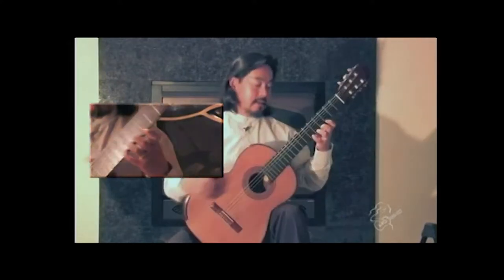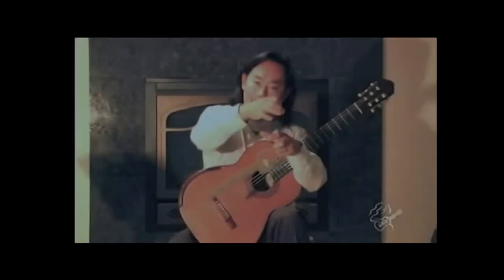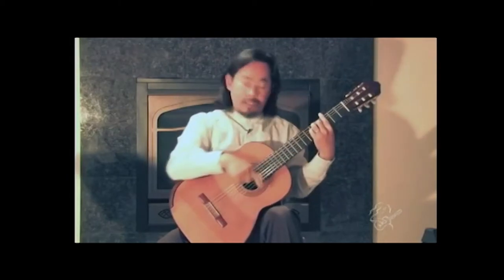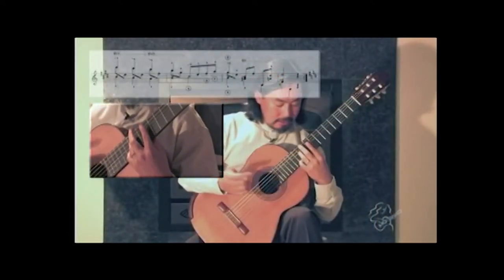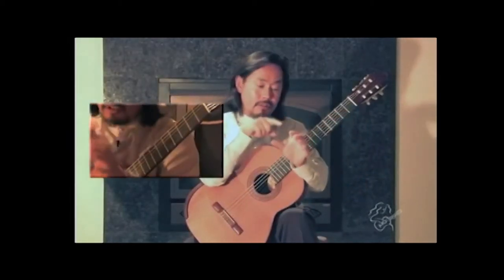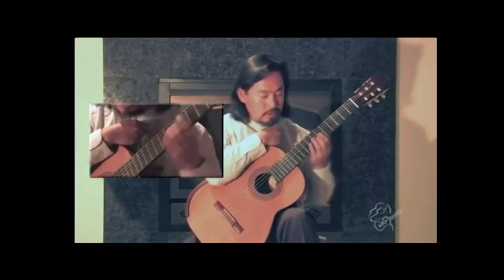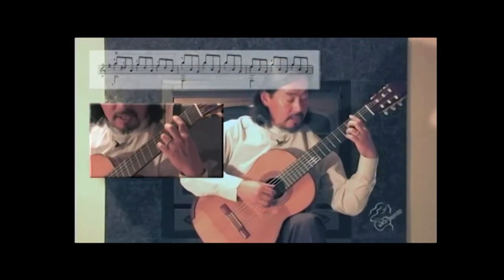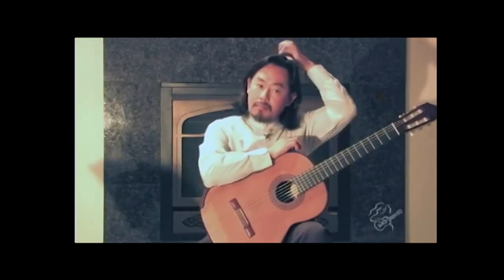Masakazu Ito "Technique Series": "Barré" Pathway to Effortless Bar Chords (Trailer)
Masakazu Ito focuses on effective barré technique in his second Technique Series volume.   Hazardous bar chord practices are identified and solutions are presented.   A detailed examination is made of the physics involved.   Emphasis is placed on minimizing effort and improving choreographic anticipation.   The technical analysis is complimented by performances of Francisco Tárrega's Lágrima and Study in E Minor, demonstrating proper barré technique.   Each composition is subsequently reviewed in detail using interactive scores, with attention placed on measures containing challenging bar requirements.   Sheet music is included with suggested fingering.